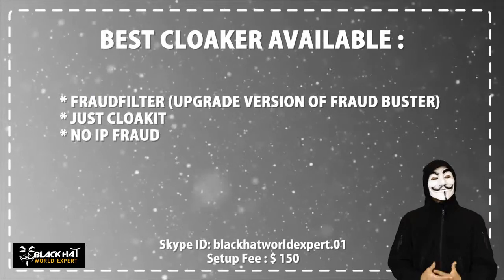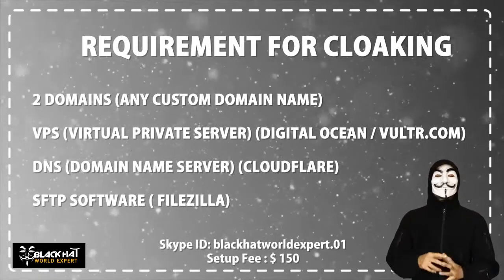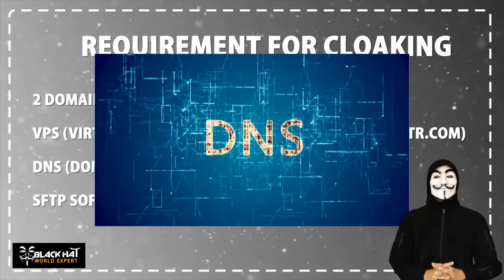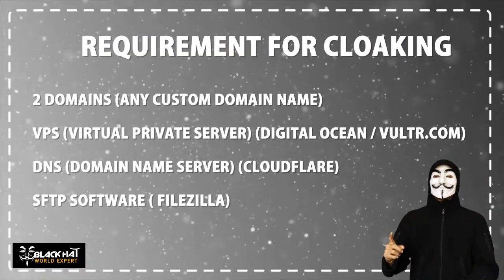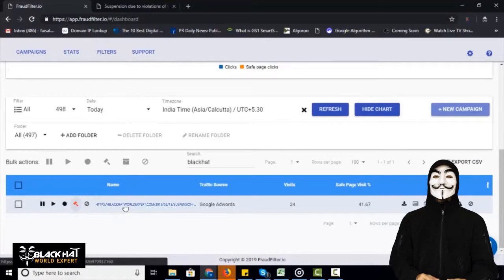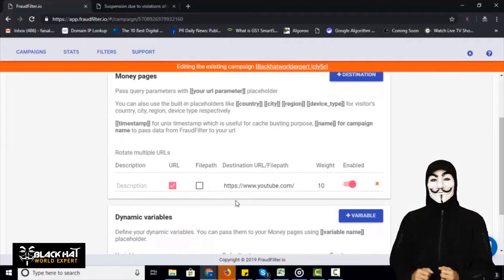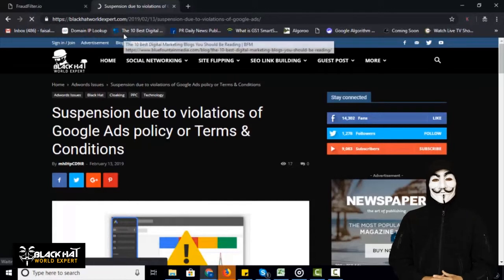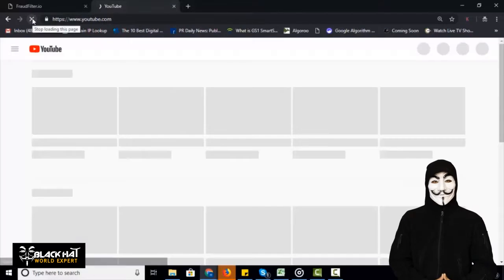Fraudfilter Cloaking Support | - Fraudfilter Cloaker Setup For Facebook, Google, Bing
Fraudbuster | Fraudfilter Cloaking Support | Fraudbuster Help - Fraudfilter Cloaker Setup

In this video I will tell you what is cloaking? How to set up a campaign for Fraudbuster Cloaking software?

My fees will be $150.

justcloakit, justcloakit price, just cloak it blackjack, justcloakit review,just cloak it blackjack

Clickbank Cloaking
Cloaking in Bing
justcloakit
Justcloakit setup
justcloakit price
just cloak it pricing
justcloakit review
justcloakit
blackjack cloaker
best cloaking software
fraudbuster pricing
justcloakit price
justcloakit review
justcloakit pricing
best cloaking software
fraudbuster pricing
noipfraud
wp cloaker
trafficarmor
justcloakit setup
Justcloakit campaign setup
Justcloakit help
Justcloakit cloaking setup
How to use justcloakit
How to setup just cloak it campaign
how to setup campaign for just cloak it

google cloaking
facebook cloaking
free url cloaking
black hat seo 2019
white hat seo 2019
link cloaking script
facebook cloaking method
facebook cloaking script
facebook cloaking guide
adwords cloaking policy
adwords cloaking script
ppc cloaking
adwords cloaking service
cloaker for adwords
google cloaking
how to do cloaking
how to cloak adwords
cloaking website url
free url cloaking
free url cloaking
link cloaking script
cloaking for adwords
cloaking google adwords
cloaking google
cloaking google ads
cloaking google adsense
cloaking google adwords
cloaking google seo
cloaking google voice number
cloaking googlebot
cloaking on google
bing cloaking script
cloaking bing ads
bing cloaking
bing ads cloaking
cloaking facebook
cloaking facebook ads
cloaking facebook pixel
cloaking offers on facebook
cloaking on facebook

cloaking facebook
cloaking facebook ads
cloaking facebook pixel
cloaking on facebook
como hacer cloaking en facebook
facebook cloaking forum
facebook cloaking guide
facebook cloaking method
facebook cloaking php
facebook cloaking script
facebook cloaking software
facebook cloaking technology
facebook link cloaking
cloaking google adwords
adwords cloaking blackhat
adwords cloaking script
adwords cloaking service
adwords cloaking software
adwords javascript cloaking
cloaking adwords
cloaking for adwords
cloaking google adwords
cloaking google
cloaking google ads
cloaking google adsense
cloaking google adwords
cloaking google seo
cloaking googlebot
cloaking on google
google cloaking checker
google cloaking guidelines
google cloaking hack
google cloaking penalty
google cloaking policy
google cloaking script
google ip cloaking software
google report cloaking
google webmaster cloaking
iframe google cloaking
link cloaking google
report cloaking to google
bing cloaking script
cloaking bing ads
bing cloaking
bing ads cloaking